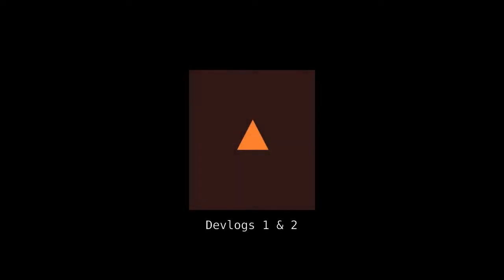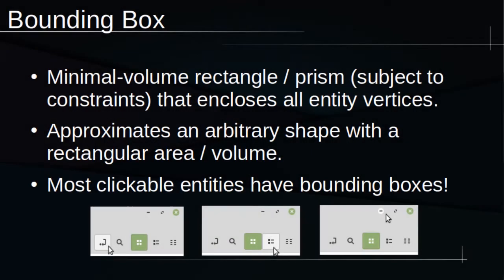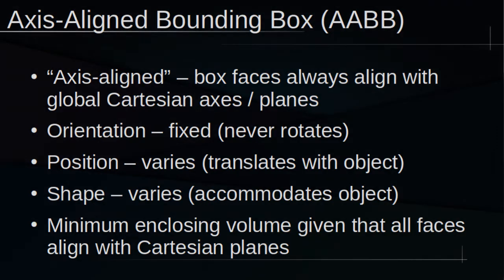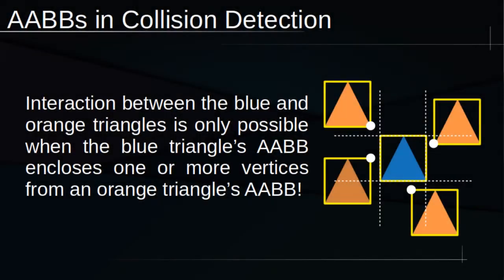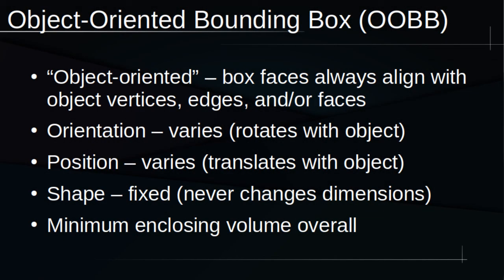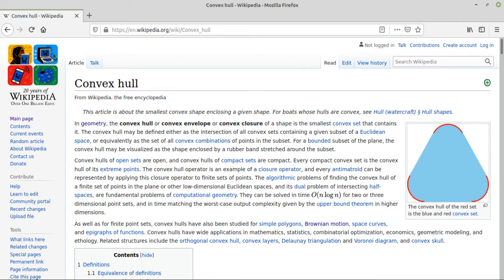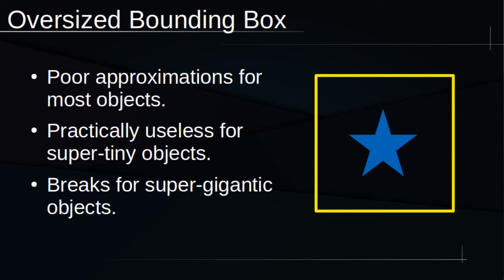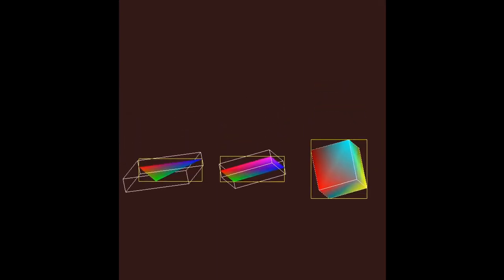C++ Game Engine - Devlog 3 (Bounding Boxes)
Devlog 3 focuses on bounding boxes. This includes an overview of axis-aligned and object-oriented bounding boxes and a brief discussion of how and why they are used. Demonstrations show the differences in behavior of these two distinct implementations.